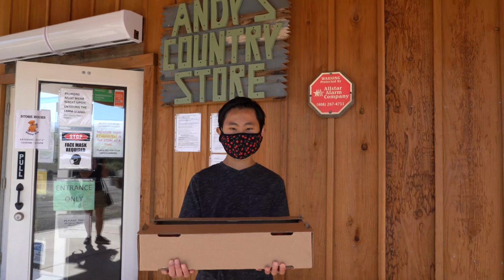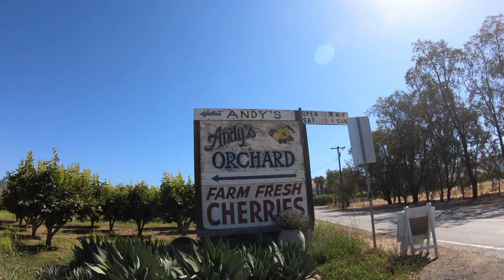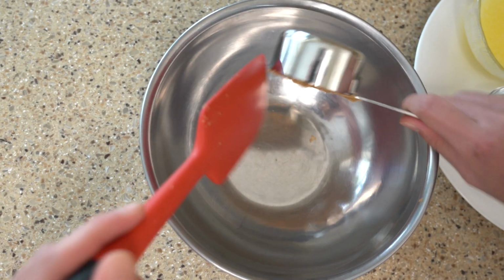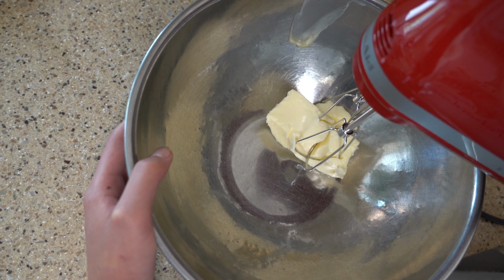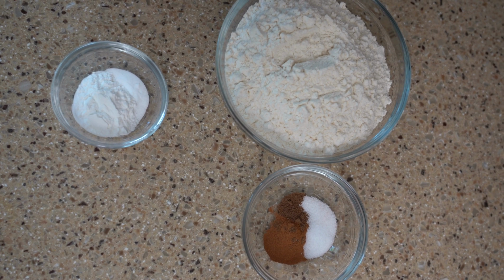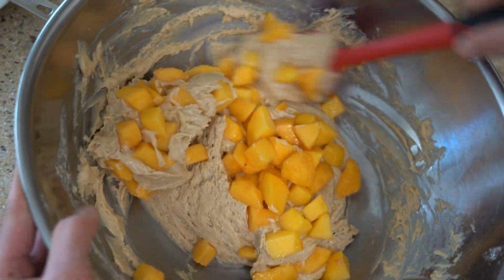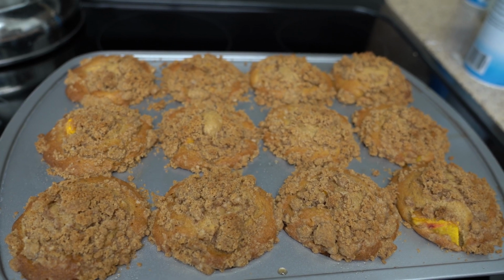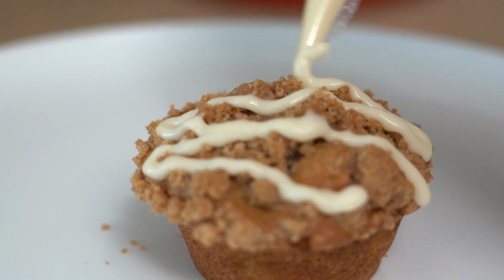Special Access At Andy's Orchard And Making An Amazing Treat!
I got special access at Andy's Orchard and made a delicious treat!  Link to recipe Address for Andy's Orchard: 1615 Half Rd, Morgan Hill, CA 95037.